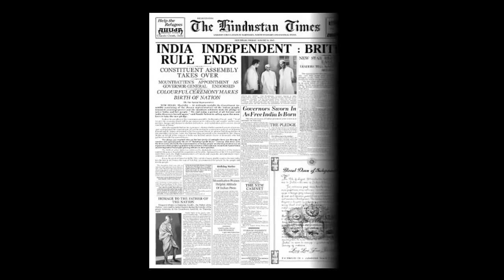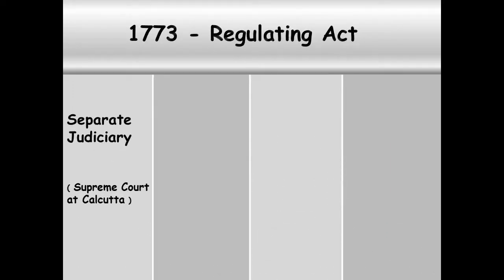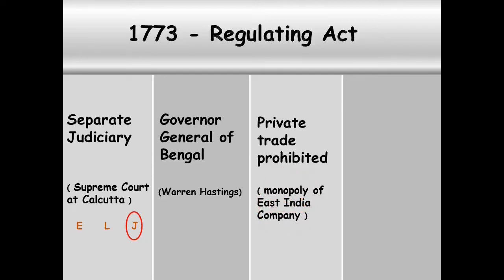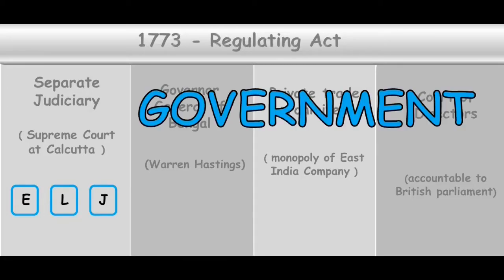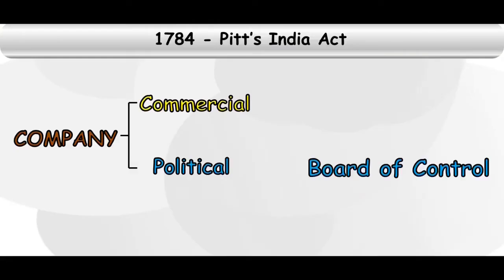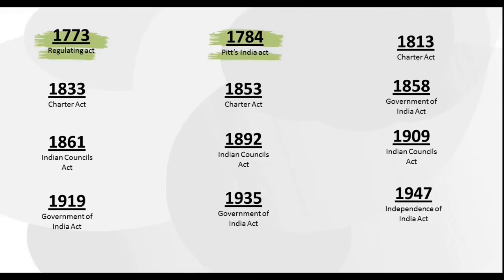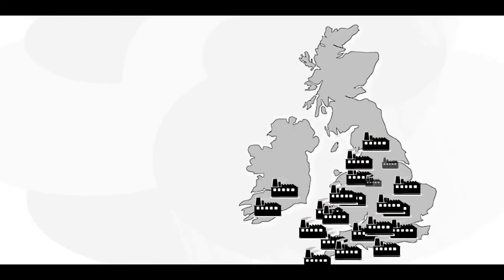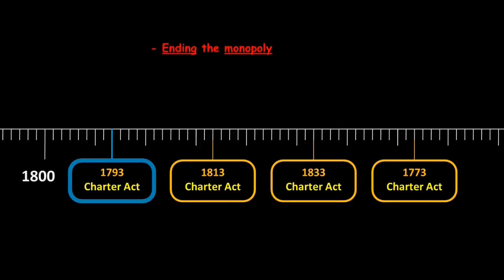Indian Polity 1- Historical Background of Indian Constitution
P 1  Historical Background of Indian Constitution   Regulating Act of 1773, Pit's India Act 1784
Indian Polity for UPSC, State PSC, IAS, IPS, Prelim, Mains, Answer Writing,
East India Company, war of plassey, war of buxar